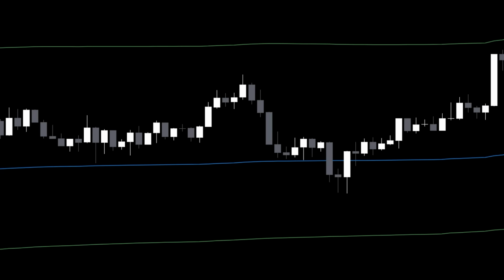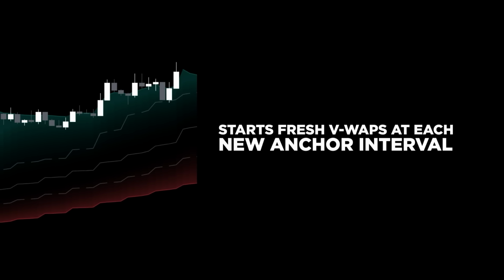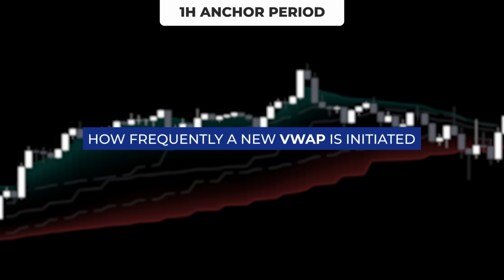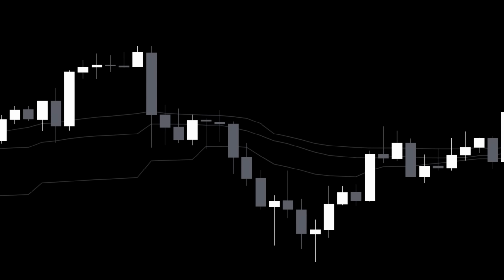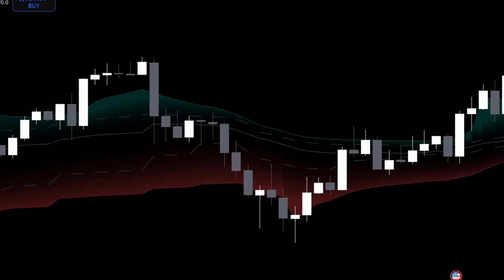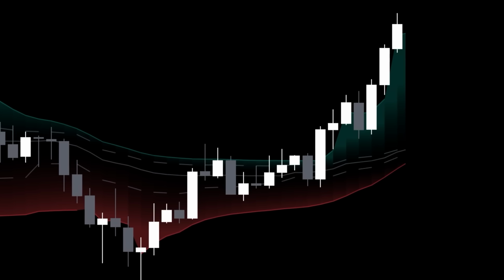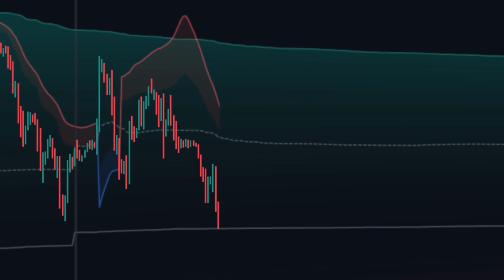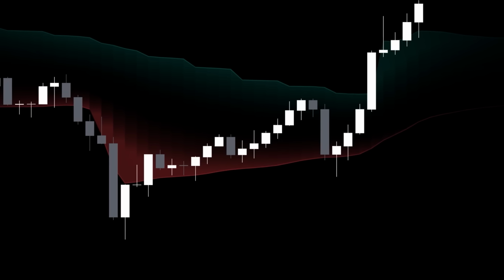This New VWAP Indicator is 10X Better Than Traditional VWAP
In this video, we break down the Rolling VWAP Channel, a next-level way to read VWAP that reveals far more than a single anchored line ever could. Instead of tracking one point of volume-weighted fair value, this tool generates a full distribution of rolling VWAPs and converts them into percentile bands—showing you exactly when price is stretching, reverting, or being pulled back toward volume gravity. We’ll walk through how it works, how to set it up, and a powerful way to trade it with real chart examples so you can start using it with confidence.